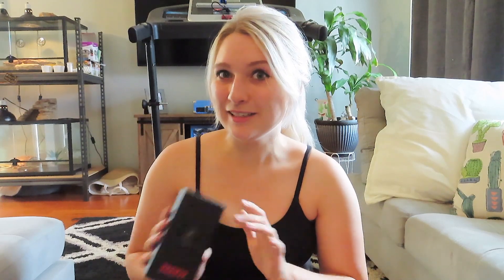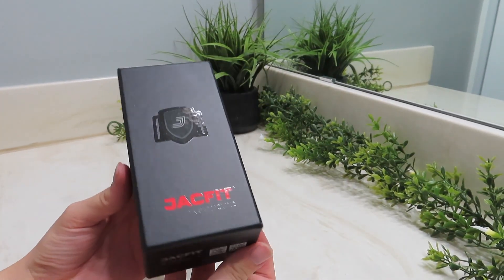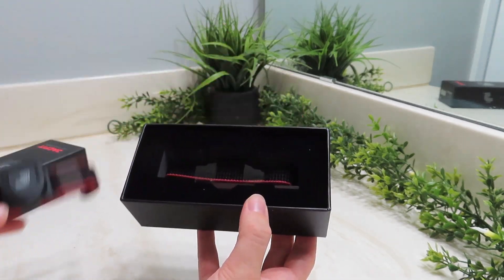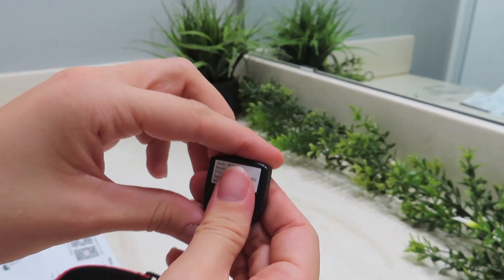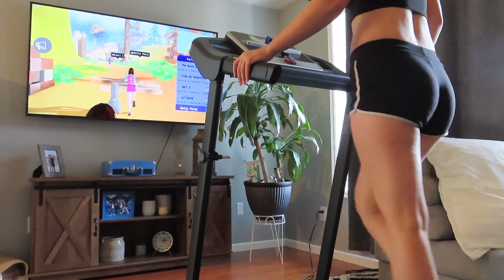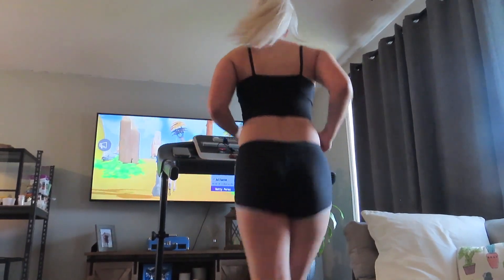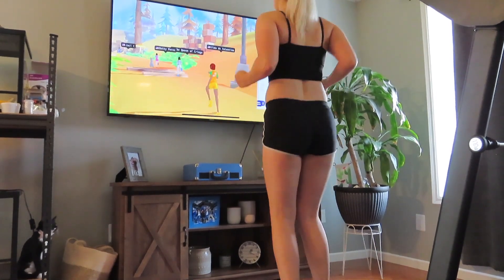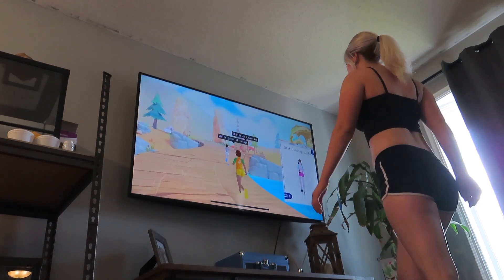NEW JRun Sensor from JacFit! | Test, Unboxing, Review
In this video I want to share with you a new product from a brand I love, the new JRun sensor from Jacfit! I talk all about the product, do an unboxing, and share how to use it and everything I like about it! Hope you all enjoy this product as much as I do!